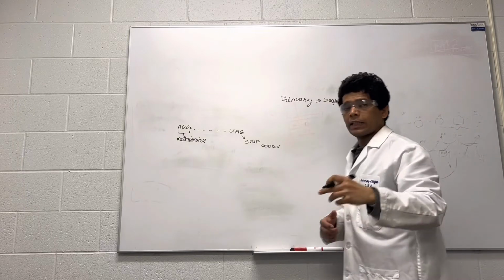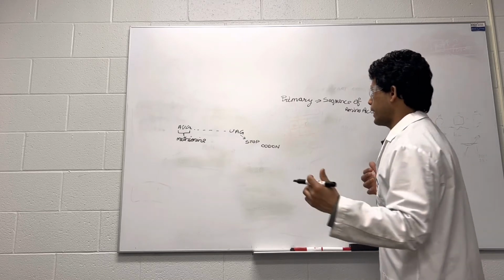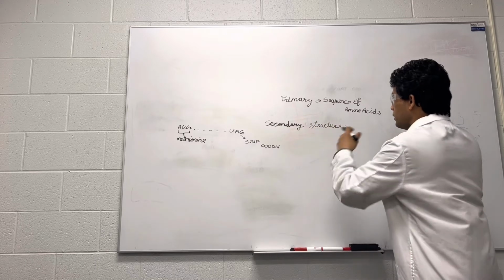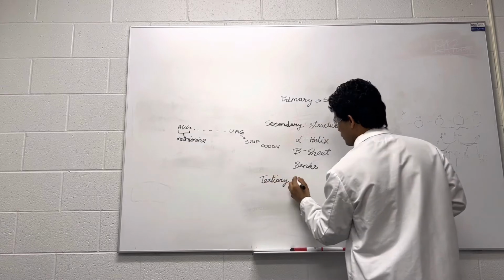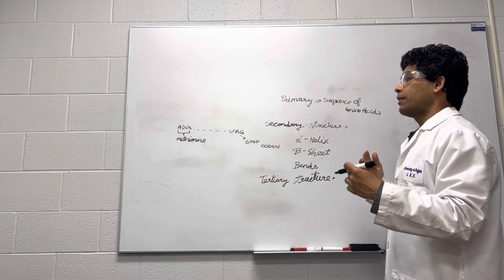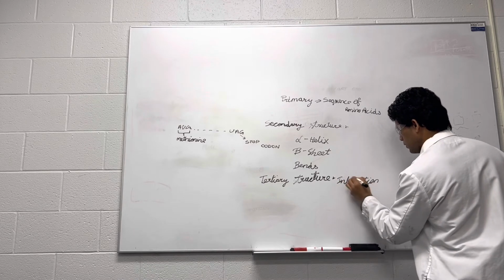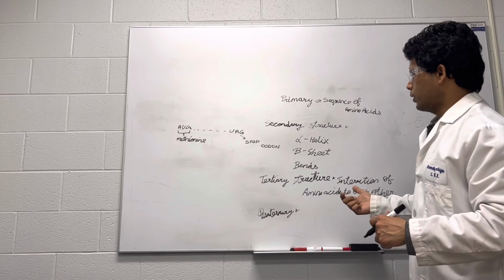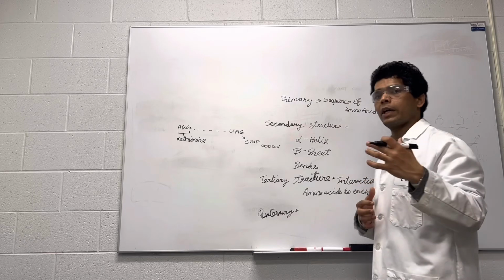How proteins are formed? — [proteins Classifications] Code: 3